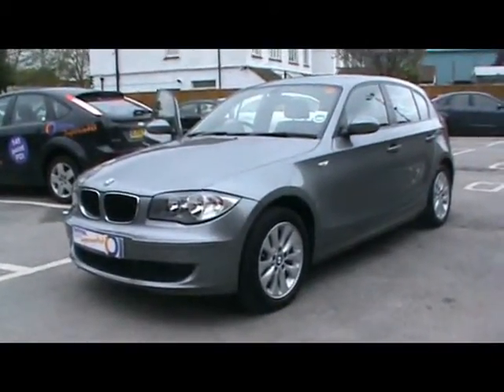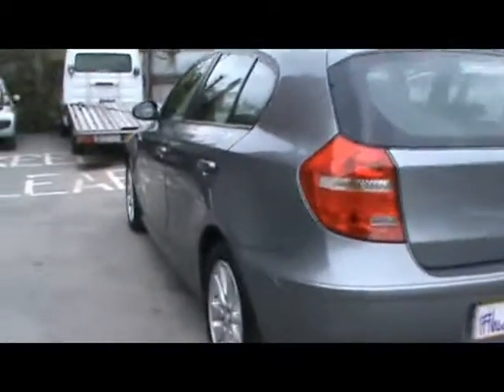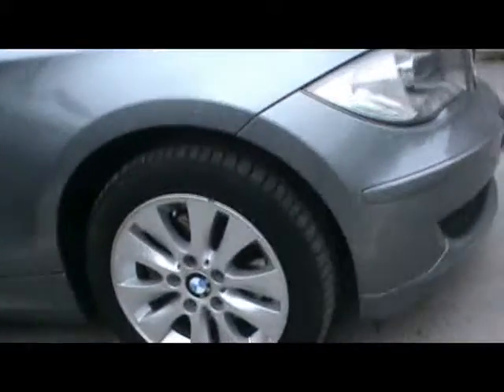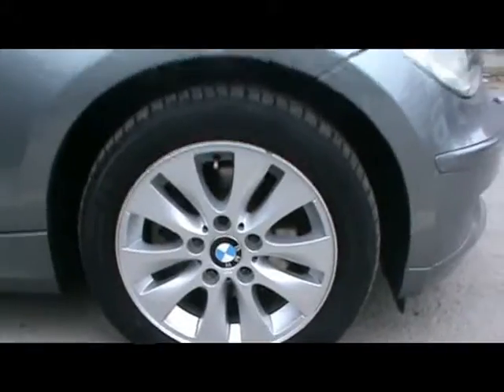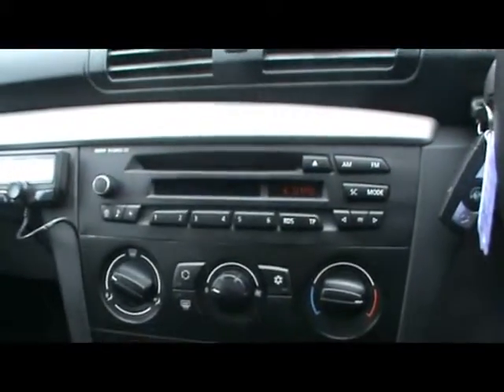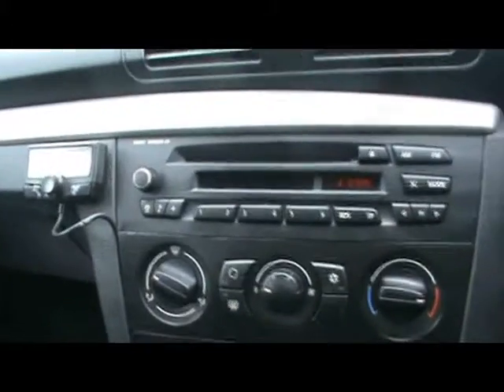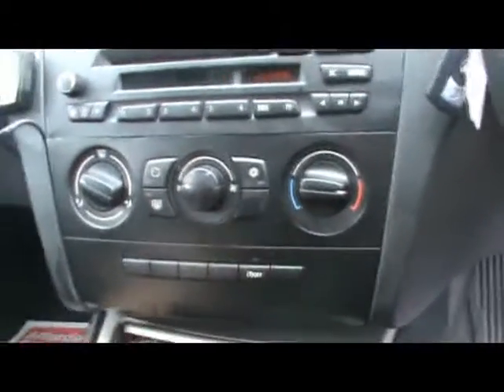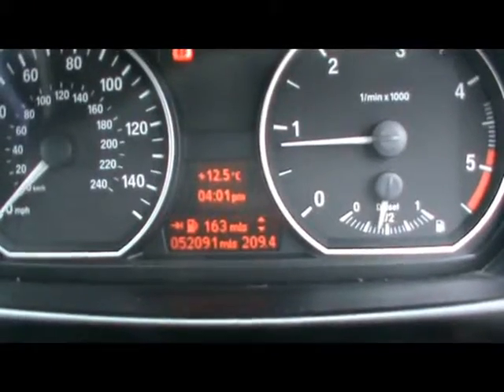2009 BMW 118d ES Hatchback 5d Grey For Sale In Hampshire